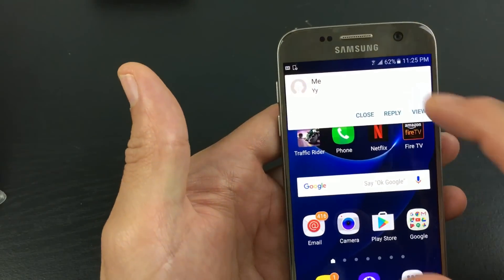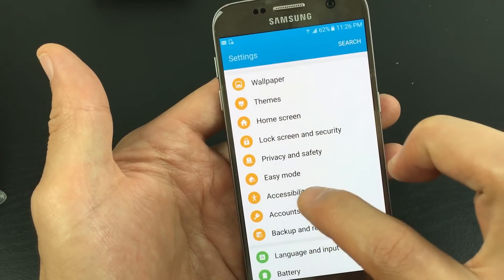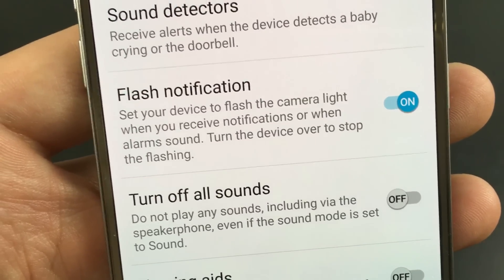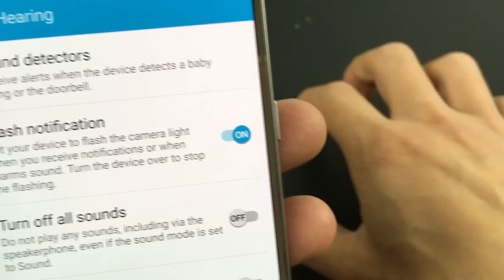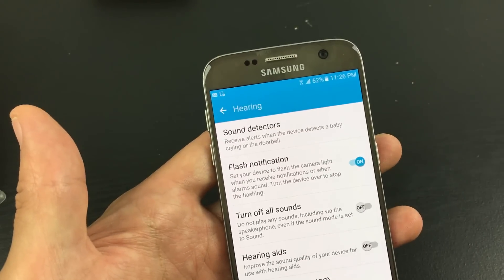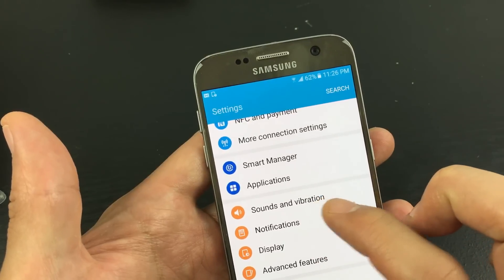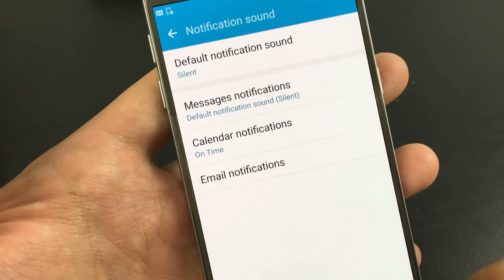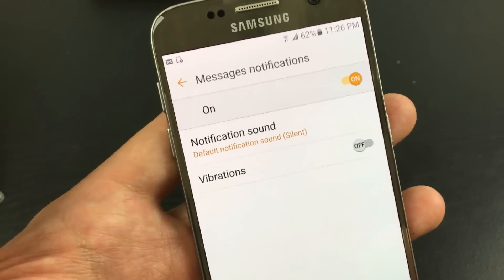Galaxy S7: How to Make Camera Flash when Notification is Received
I show you how to enable your flash notification on your Samsung Galaxy S7 or S7 Edge. When you receive a notification your camera light will flash.